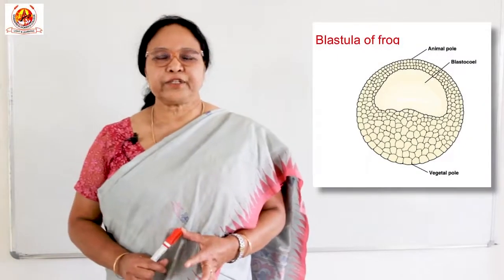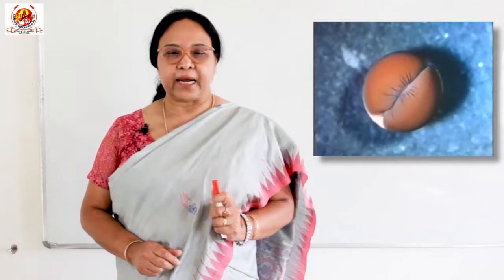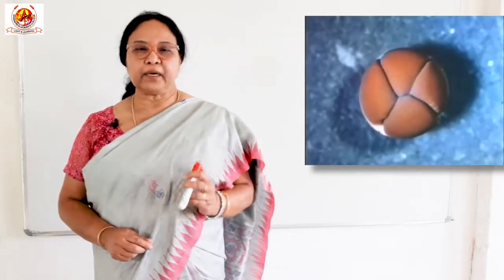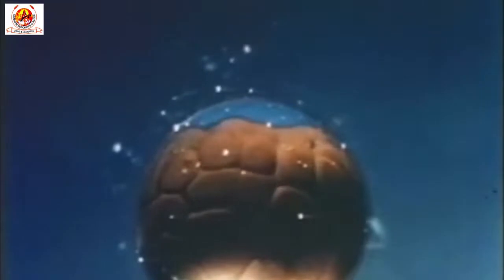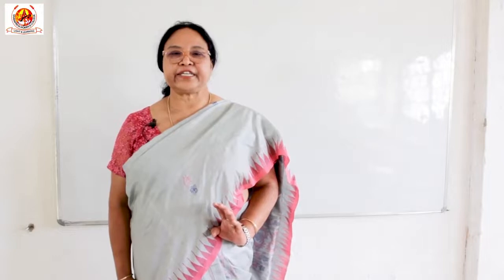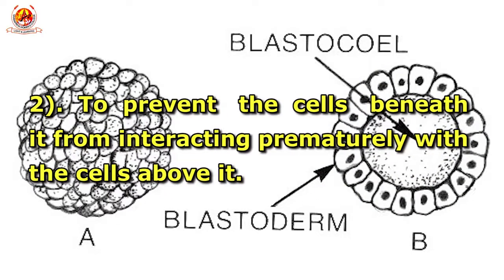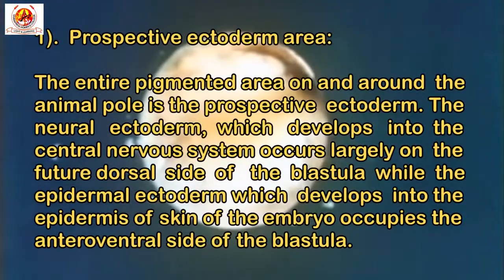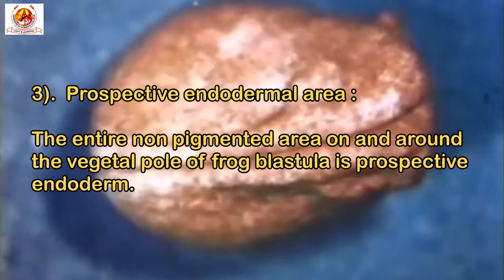S 013 Blastulation in frog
Blastulation in Frog - Lecture by Dr. W. Mema, Head of Department, Zoology, G.P. Women's College